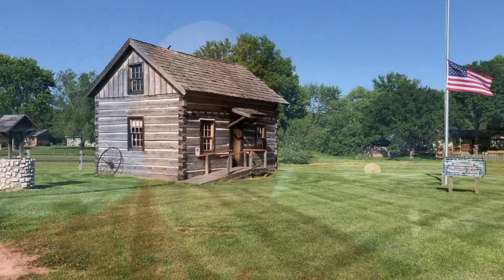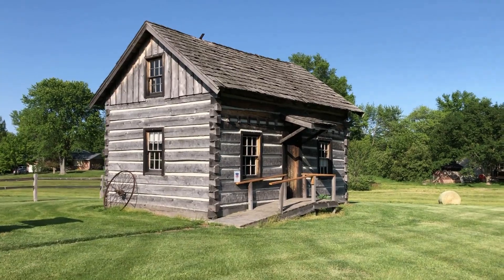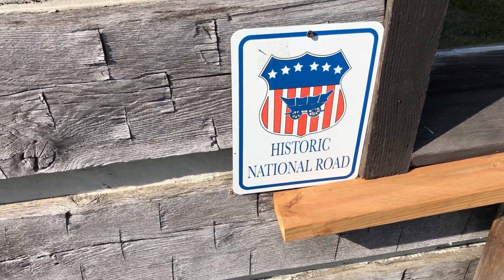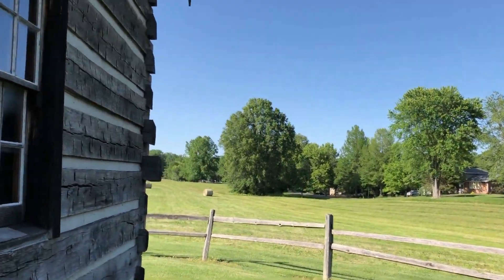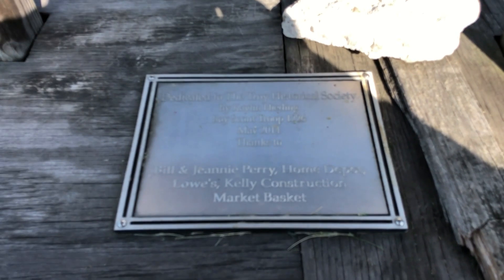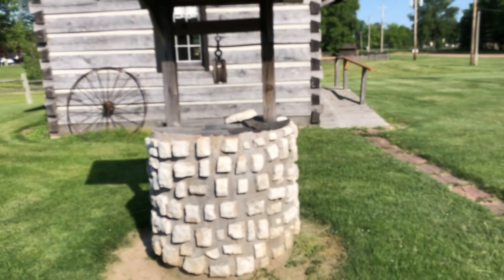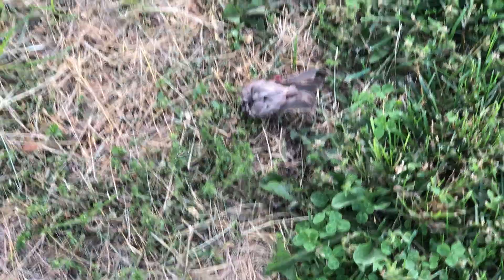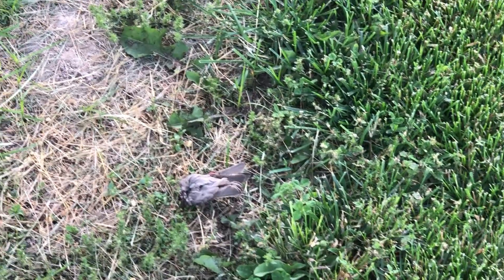Old Tiny Home: Mersinger Pioneer Cabin, circa 1859 (Replica) - Troy, Illinois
We make a stop in Troy, Illinois to check out the Mersinger Cabin. This is a replica cabin of a family cabin in the area in 1859. The cabin is located in a park along the National Road. It is available for viewing and educational programs for students and those who are curious about history. I've driven by this cabin many times and finally made the stop.